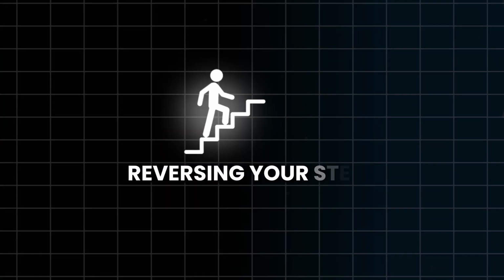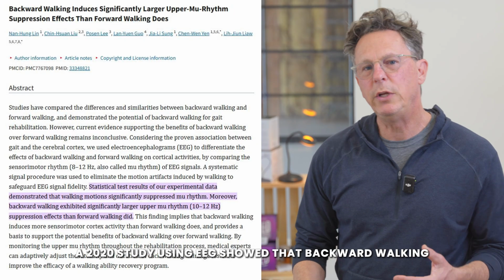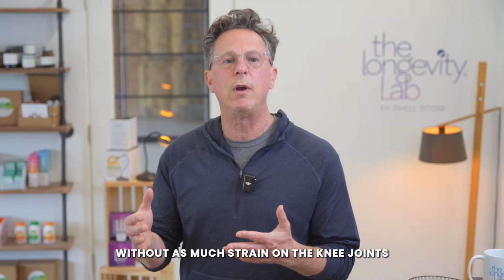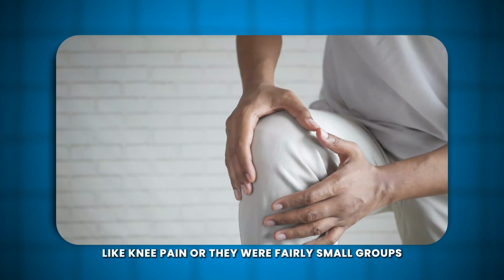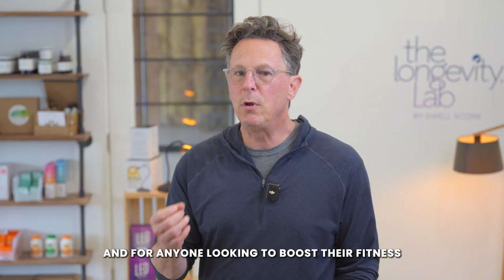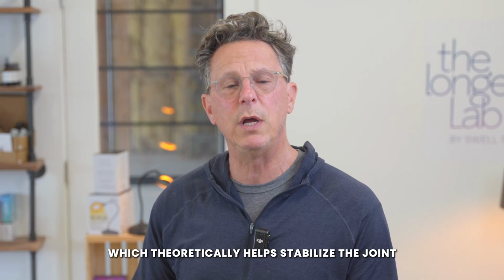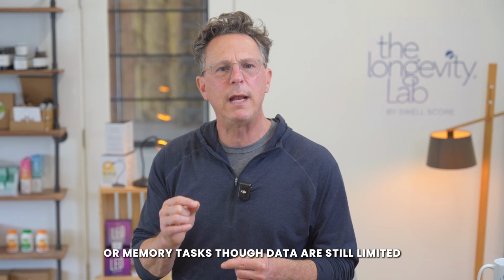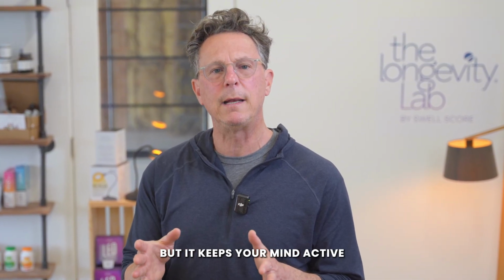Retro Walking May Extend Your Life & Improve Brain Health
Could simply walking backward improve your knee pain, boost your brain function, and even help you burn more calories than running?

In this episode of HealthIQ, we dive into the surprising research behind retro walking - an ancient movement now gaining new momentum in sports science and physical therapy circles.

✅ Backed by recent studies, we explore:
1. Retro walking’s ability to reduce pain in people with knee osteoarthritis
2. Why walking backwards increases brain activity in the sensorimotor cortex, an EEG Study
3. How it can help with balance, metabolism, and fat loss compared to forward walking on PMC
4. Why it may support short-term memory and attention by Harvard Health

Whether you’re looking to spice up your workouts, reduce joint stress, or sharpen your mind, retro walking might just be worth a few steps back.

⏱️ Timestamps
00:00 - Walking backwards: the trend that actually works?
01:27 - What is retro walking and how does it affect your body
03:04 - Muscle activation & balance benefits
04:58 - Backward walking vs forward walking for calorie burn
06:33 - Can walking backwards ease knee pain?
08:11 - Brain and cognitive perks of retro walking
09:40 - Safety tips and verdict: hack or hype?